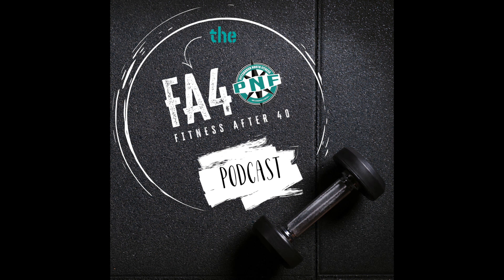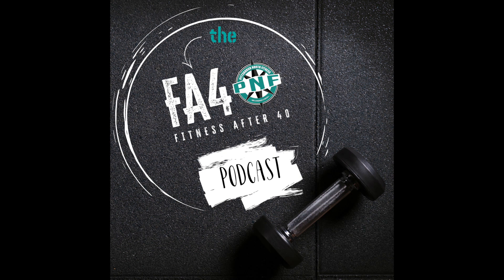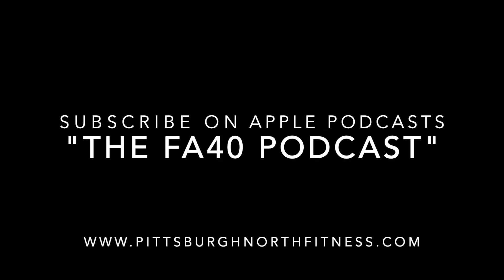Episode #33 - Wake Up Your Backside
Josh discusses the importance of training your backside and how your glutes and back muscles keep your body strong, healthy, and young.